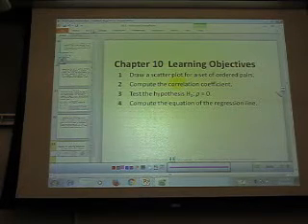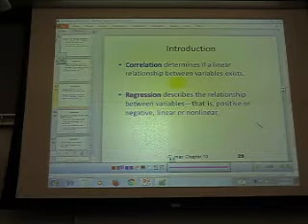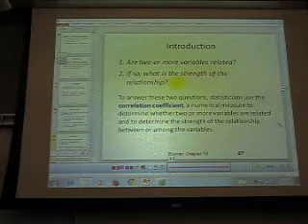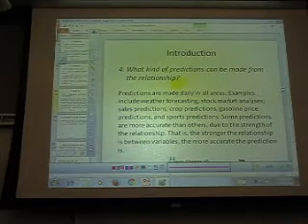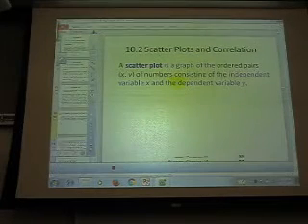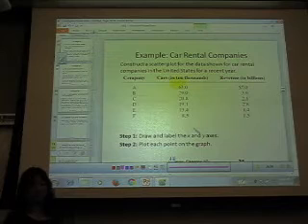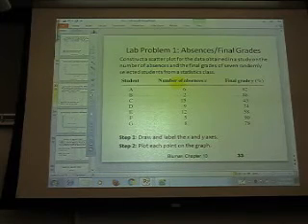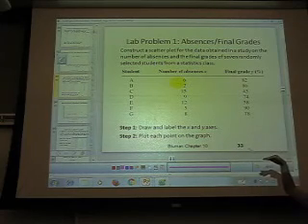10 1 part 3 night